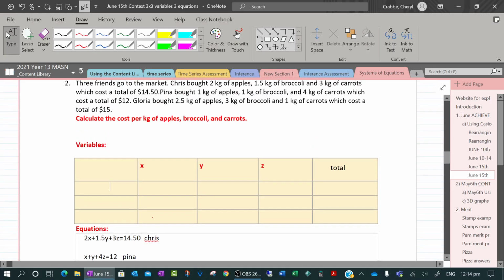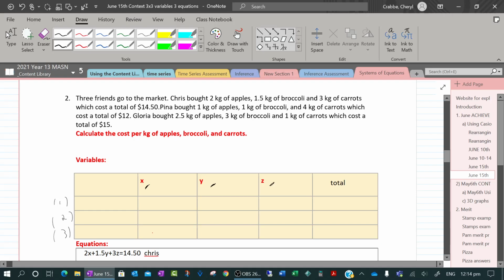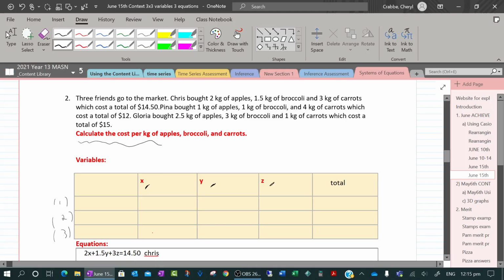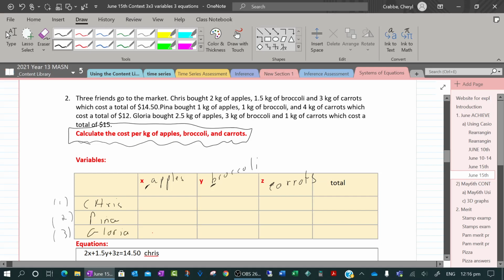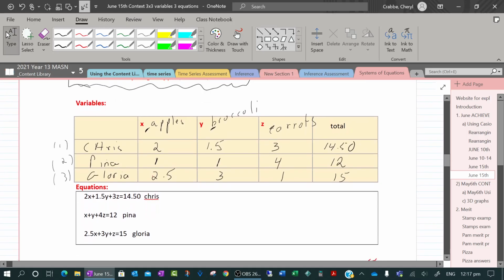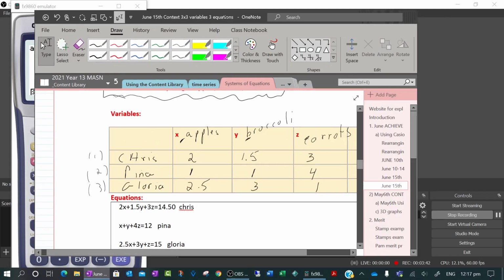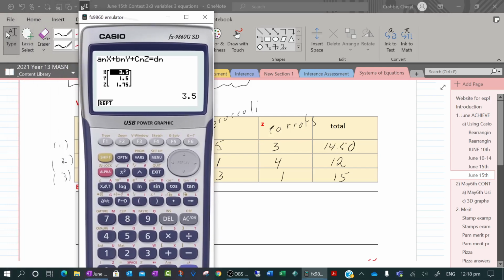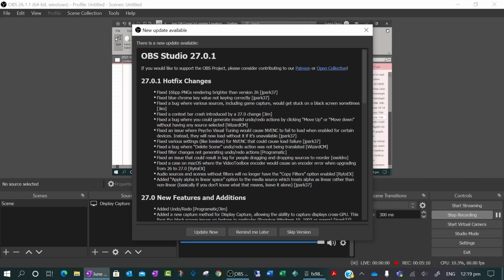System of equations achieved